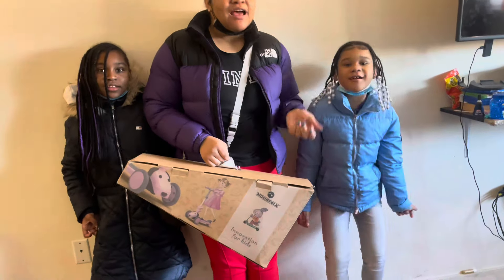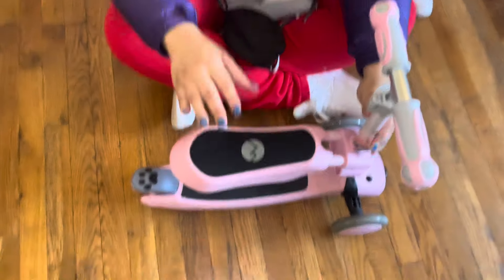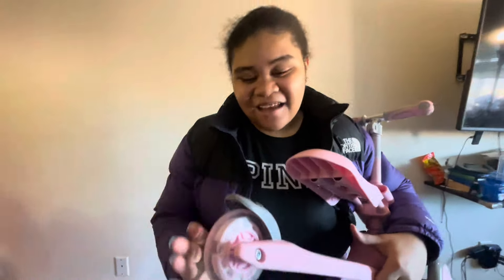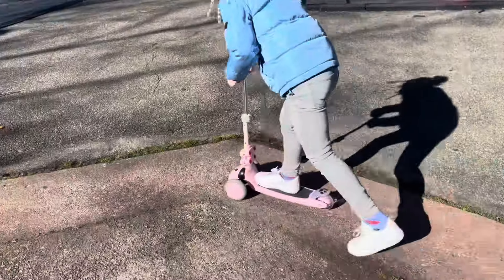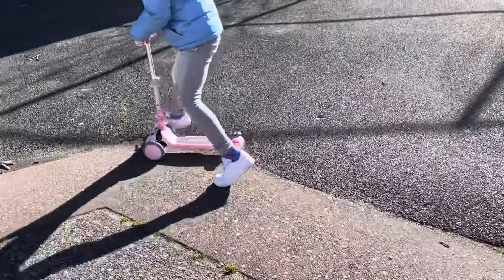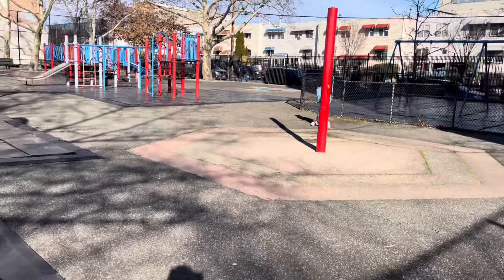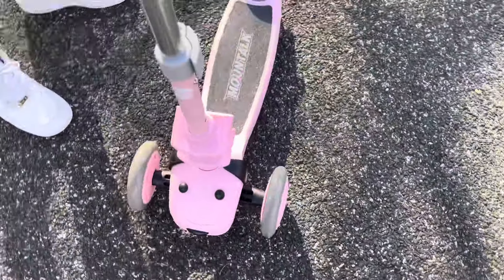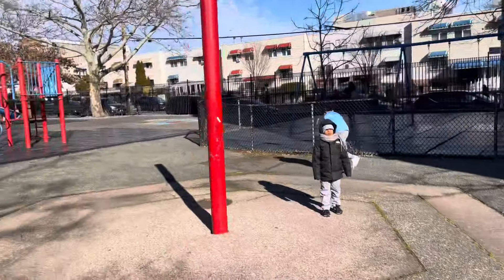MOUNTALK SCOOTER REVIEW (KREATIVE SISTERS)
Kreative Sisters are reviewing Mountalk kids scooter, please enjoy this Mountalk kids scooter review.